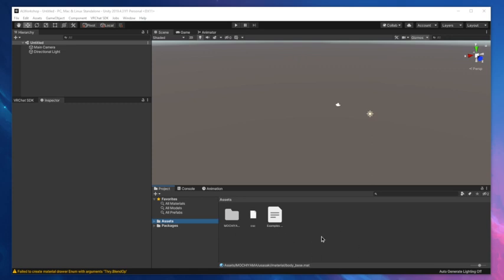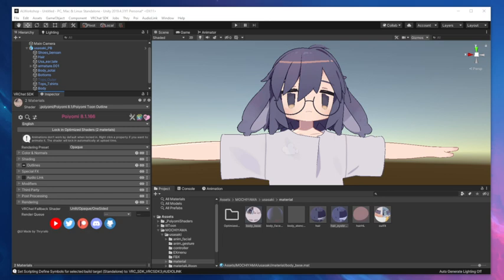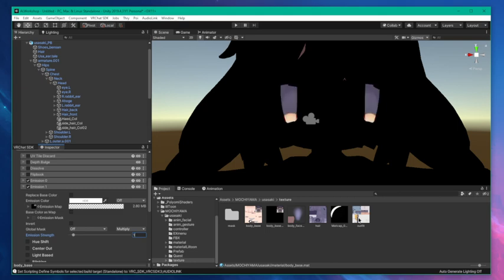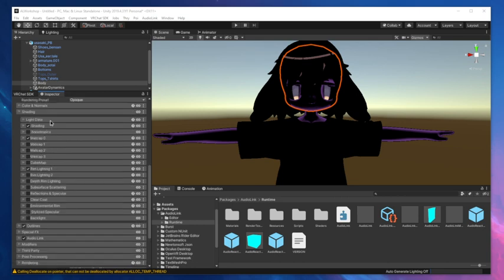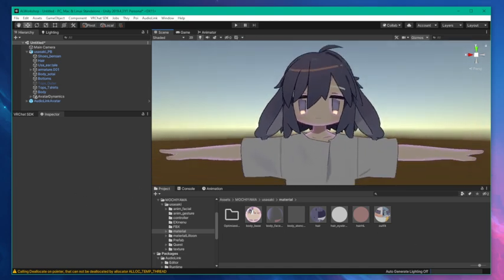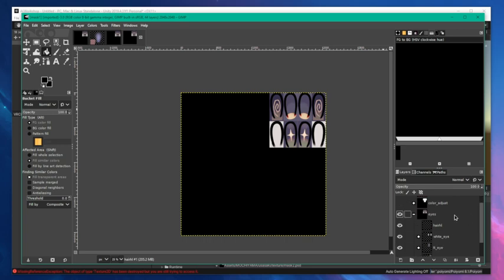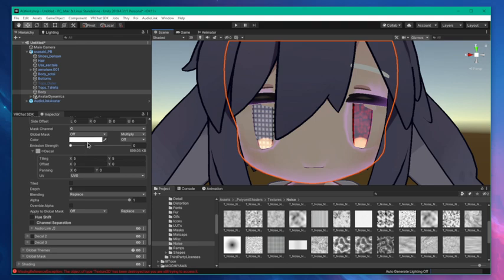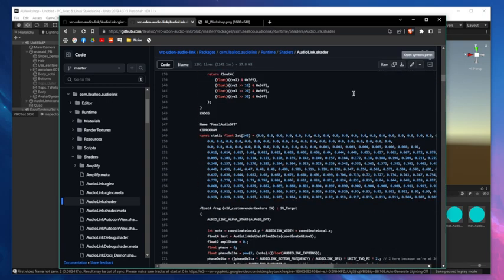AudioLink Workshop 20230609 VOD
4:00 Importing Shaders
5:40 Importing AudioLink
9:30 AudioLink Beginner effects
27:04 lilToon bork :(
30:58 Vertex Options
33:55 Iridescence
40:18 Decals
47:40 Is it possible to change color hue directly based on the average tone of AudioLink?
52:30 Advanced topics